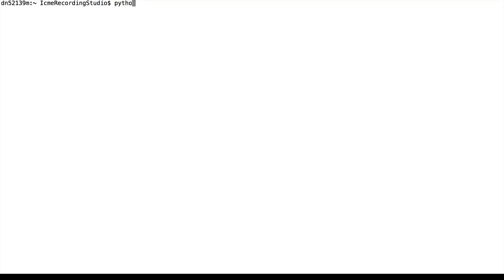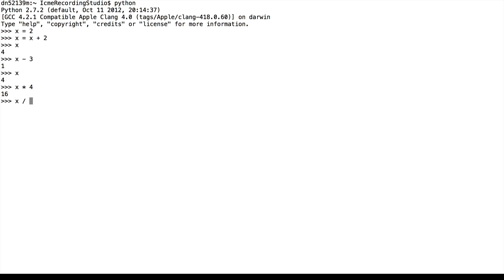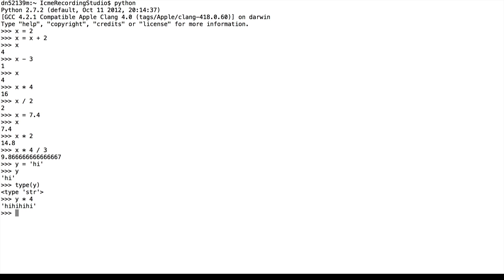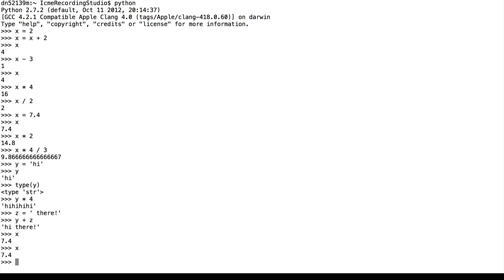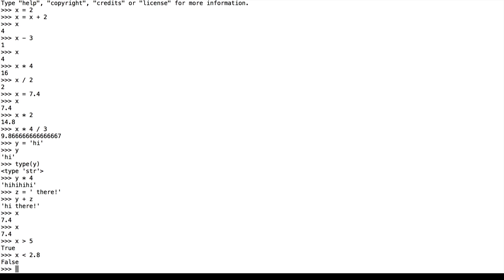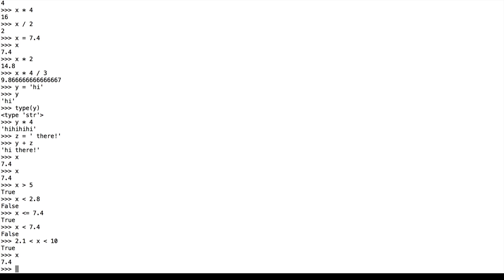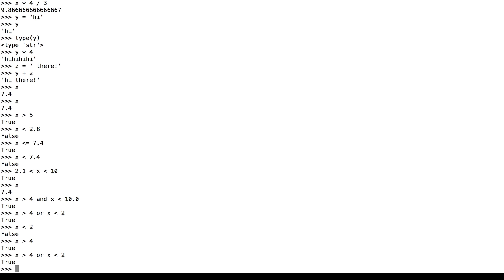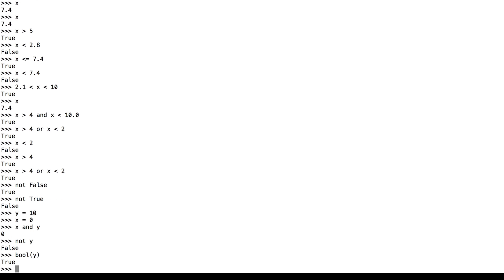2 - Python Arithmetic